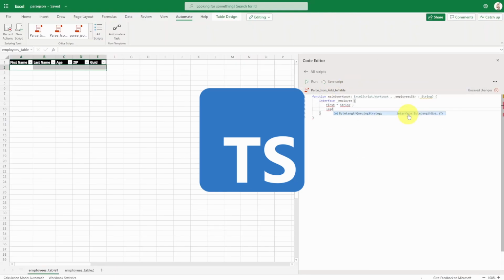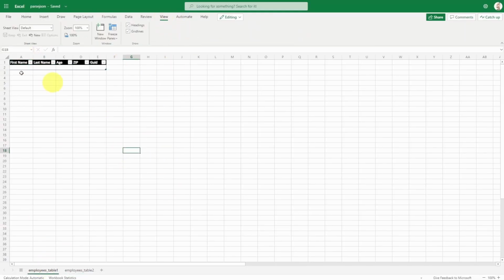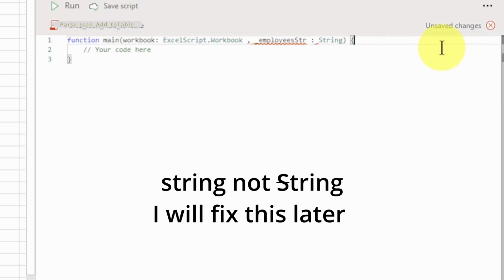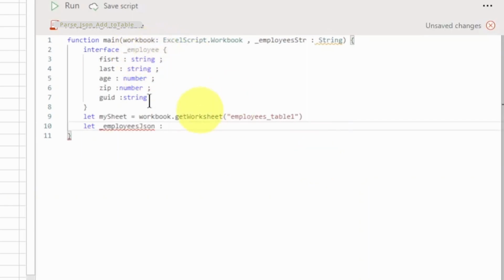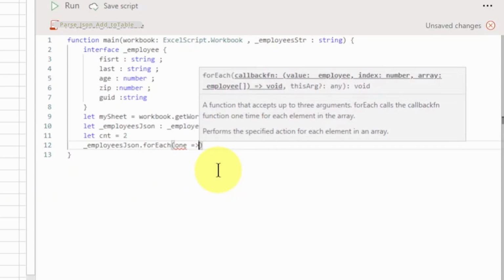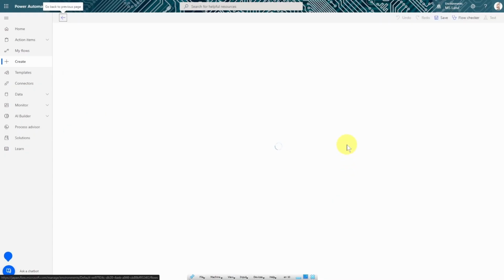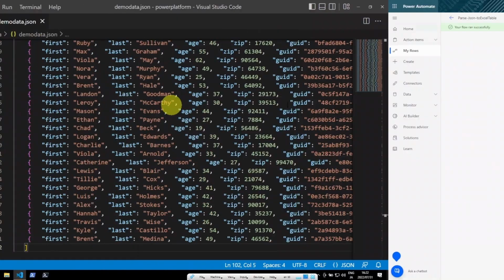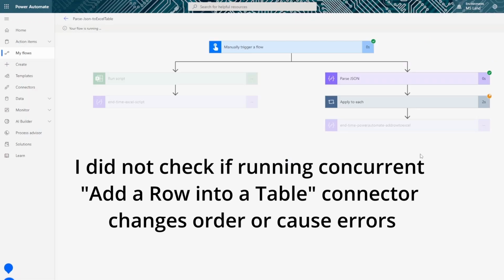Parse json directly inside Excel on the web using Office Script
In this video, we will passe json to Excel online using Power Automate then parse it inside Excel on the web.
We will fill two identical Tables with parsed json using two methods and compare execution speed.